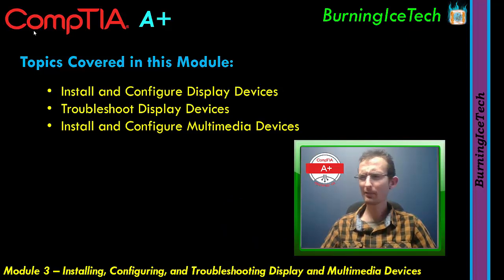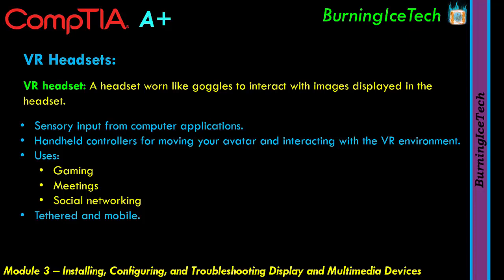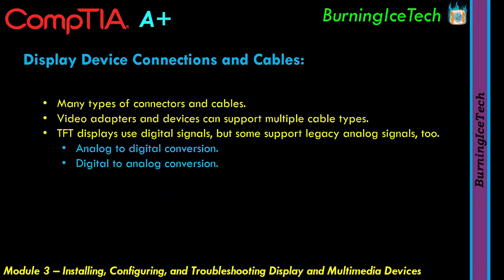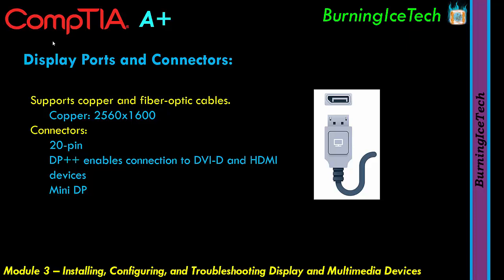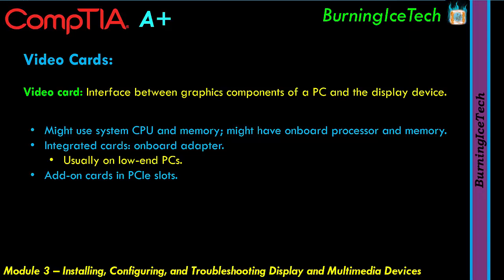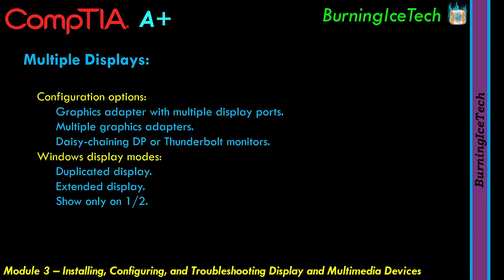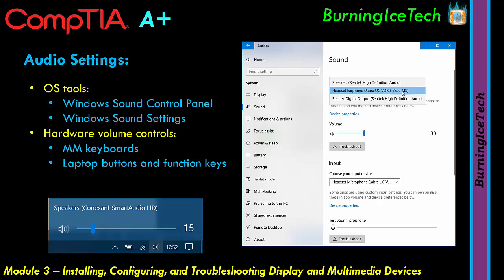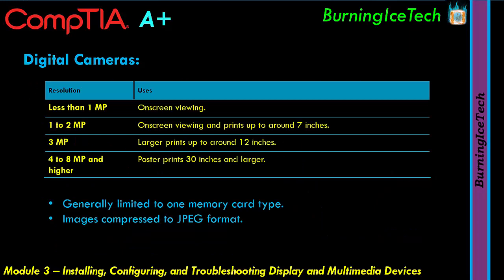CompTIA A+ Full Course for Beginners - Module 3 - Display and Multimedia Devices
Module 3 (Installing, Configuring, and Troubleshooting Display and Multimedia Devices) of the Full CompTIA A+ Training Course which is for beginners. This is part of the Core 1 which mostly focuses on the 1001 exam questions and topics.

In this video we cover the 3rd module of the Full A+ Course which is all about display and multimedia devices.

00:00 Intro
00:19 Topics List
00:53 Display Device Types
01:27 Monitors
03:51 Digital Projectors
06:12 VR Headsets
07:30 Display Settings & Features
10:38 Display Device Connections and Cables
11:59 VGA Ports and Connectors
13:58 DVI Ports and Connectors
14:29 HDMI Ports and Connectors
18:11 Display Ports and Connectors
19:16 Thunderbolt & USB-C Ports and Connectors
21:43 Video Adapters and Converters
23:39 Video Cards
26:27 Adaptor Components
29:17 Tools for Display
30:22 Multiple Displays
33:09 Audio Subsystems
35:12 Headsets
36:38 Audio Settings
37:55 Webcams
41:02 Digital Cameras

I will be covering the Full A+ course along with many other courses so feel free have a look at what I have to offer on my channel and please give the Video a LIKE, it really helps my channel and maybe also Subscribe to be informed of the next Module upload.
If you would like assistance, your more than welcome to post your question in the comments down below or you can join me and many other IT professionals on a Discord called "IT Study Group".

On the discord you'll find over 2k IT geeks who are either experts or studying like you so it's a fun crowd to hang out with and get assistance from. Here is a invite: